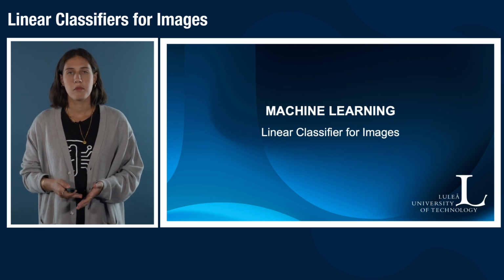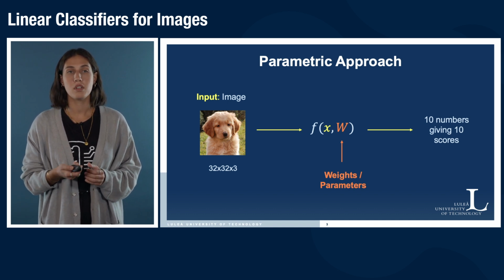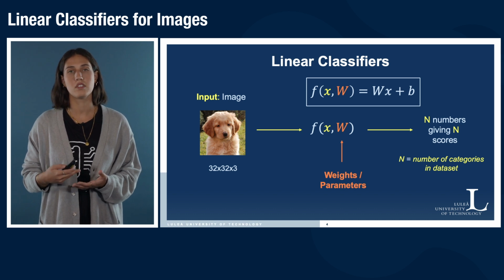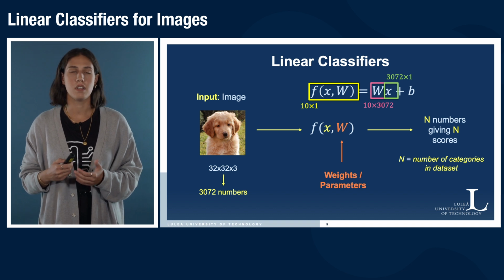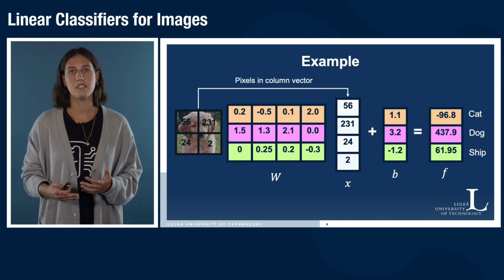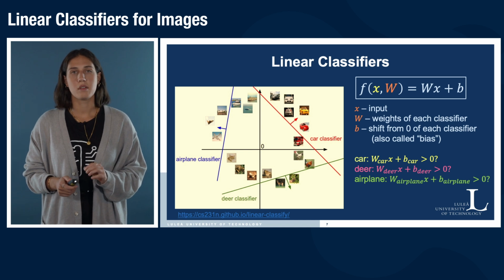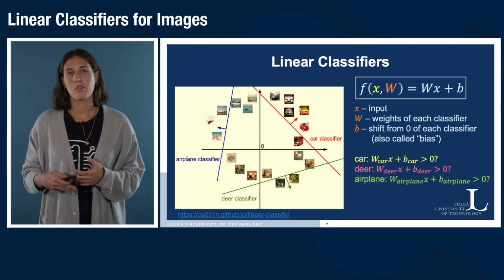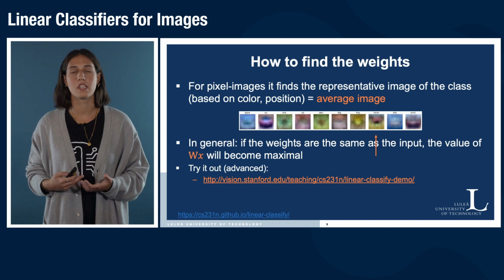3.6.2 MachineLearning 4 2 LinearClassifiers